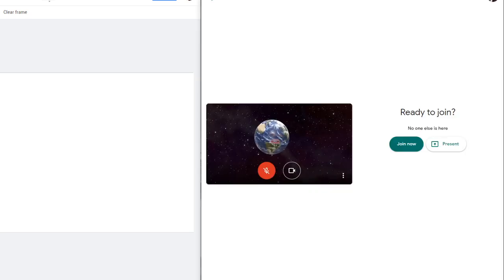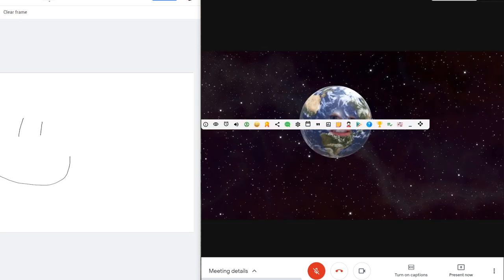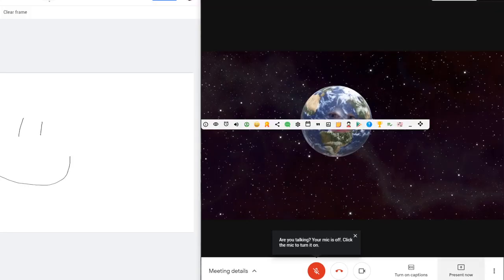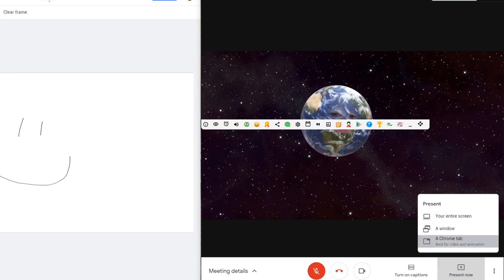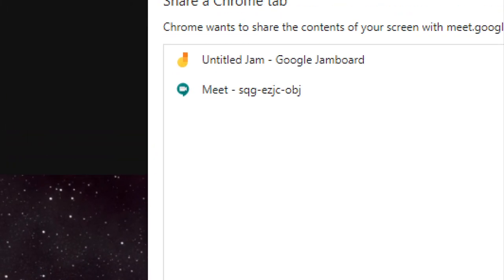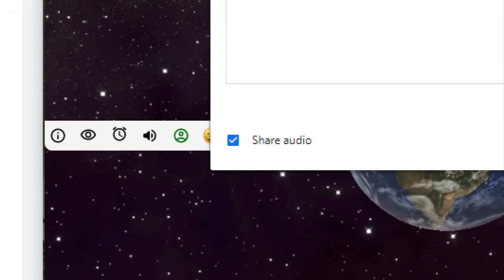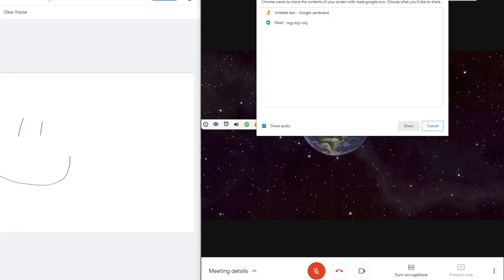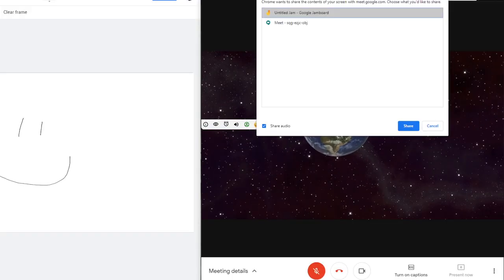How to Split the Screen and Present (Screen Share) on Google Meet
This video was made to help students, parents, teachers, and google meet users. The focus was to explain how to split the screen on Windows and present (screen share) on Google Meet using one monitor.